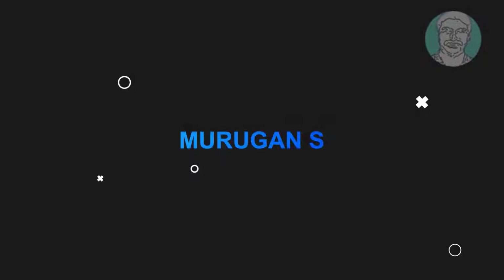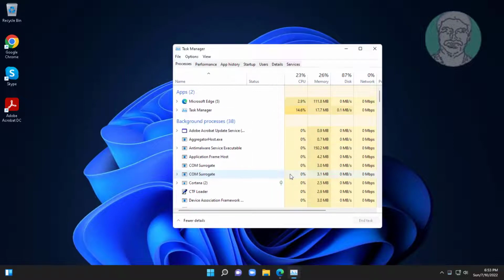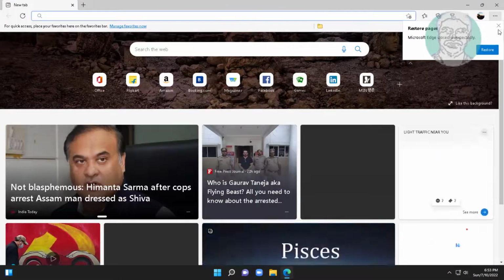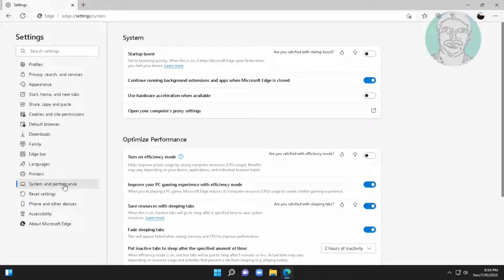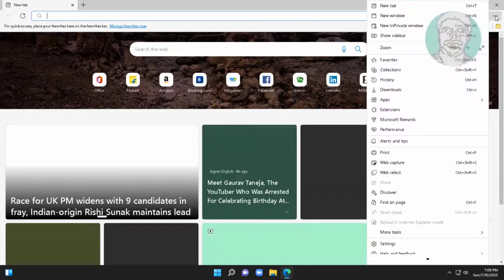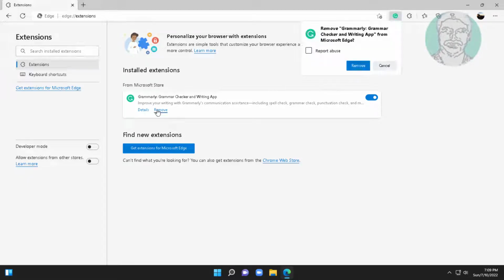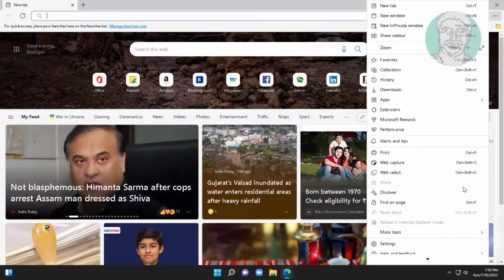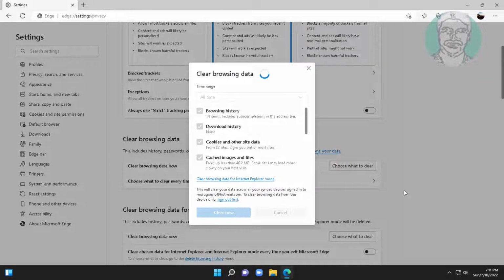Fix Microsoft Edge Won’t Close In Windows 11/10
This Tutorial Helps to Fix Microsoft Edge Won’t Close In Windows 11/10

00:00 Intro
00:09 Method 1 - Microsoft Edge End Task
00:32 Method 2 - Turn off Apps Running Background
01:05 Method 3 - Remove Extension one by one
01:32 Method 4 - Clear Browsing Data
02:01 Closing